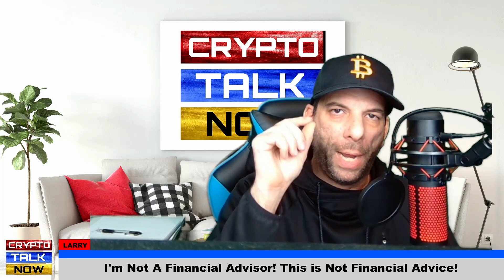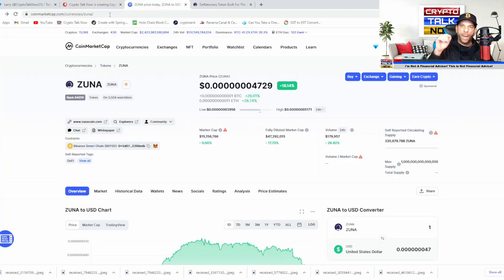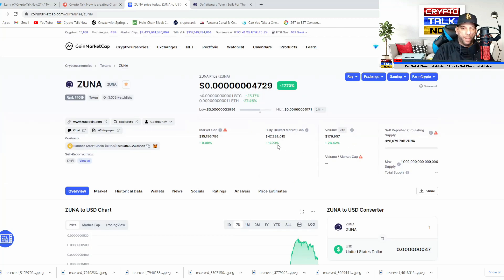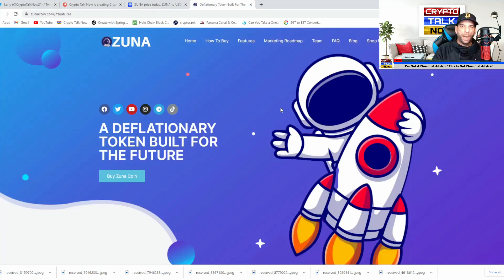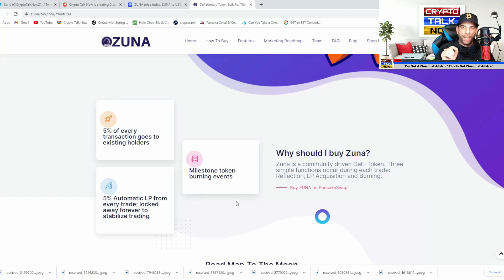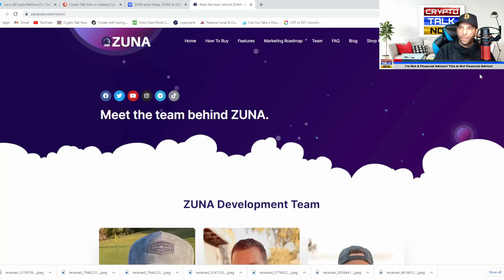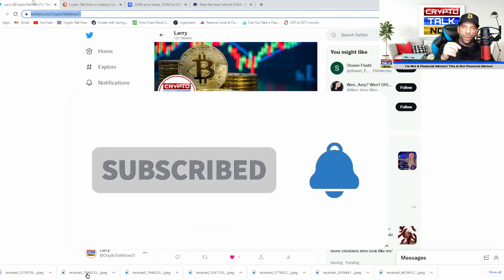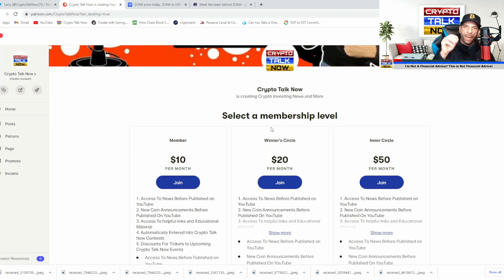Zuna Coin Crypto Holders MUST WATCH - WE ARE UP BIG - This Coin Will Moon Soon!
Join The Crypto Talk Now Discord. It's Free!

Exchanges  (Get Free Money, Stocks and Crypto when you click on and sign up for all the exchanges listed below.)
1. Join Robinhood with my link and we'll both get a free stock 🤝
2. to sign up for Crypto.com and we both get $25 USD :)
Larry Has Over 28 years of business experience in 3 different industries. He holds holds a Bachelor's of Science degree in Marketing Management. He really enjoys Crypto Investing.
About Crypto Talk Now Channel

Quieres ver Crypto Noticias y Actualizaciones en Español? sigue a mi colega Johan y su equipo de investigacion en (CRYPTO NEWS 7)

Please Watch Out For Scammers in The Comments Sections of Our Videos! Scammers Have Stolen our Logo and are trying to get people to message them on Telegram and Whatsapp! We will never ask you to send money or crypto to us!